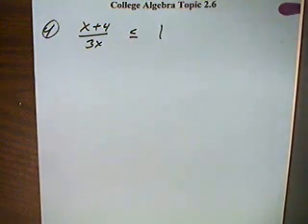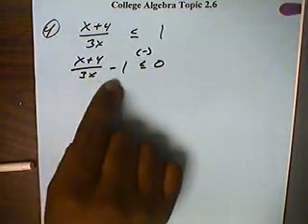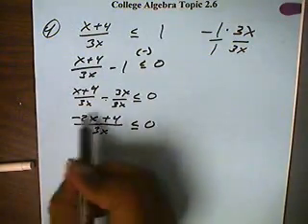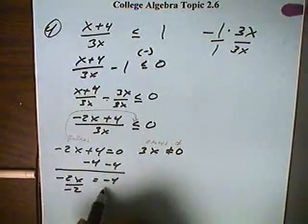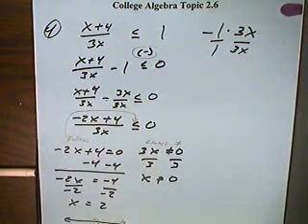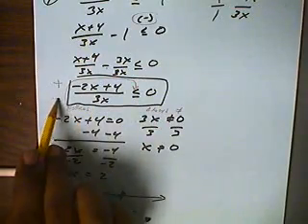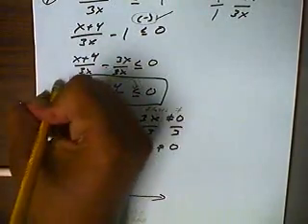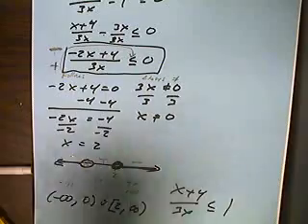College Algebra Topic 2.6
Solving rational inequalities